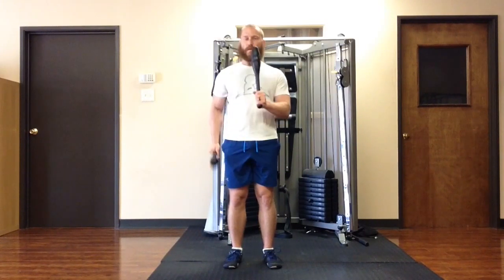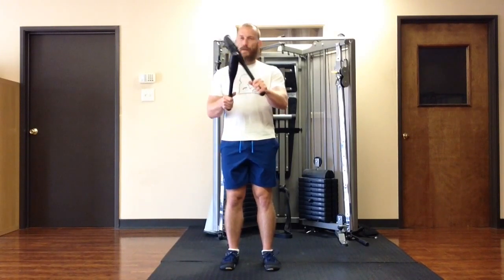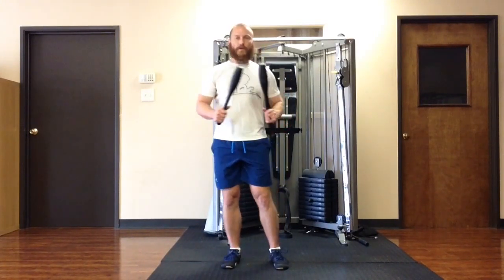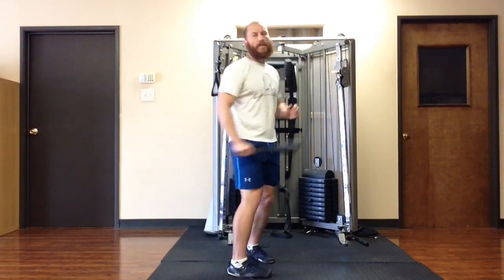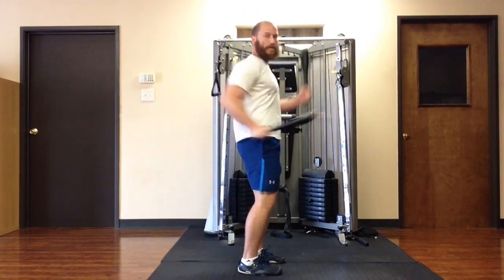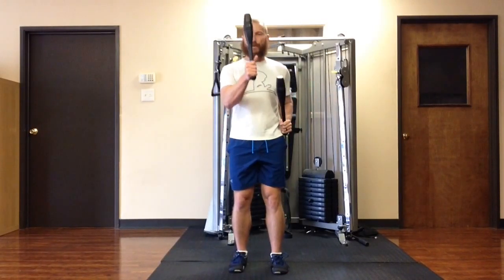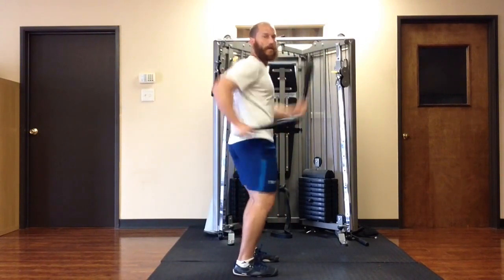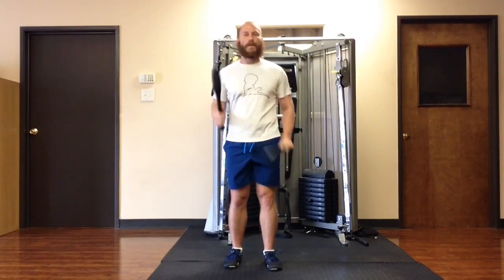How To Use Indian Clubs To Enhance Rotation Mechanics During Running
Join the VIP Club, Get the following
Nick Ortego (personal trainer in Baton Rouge) demonstrates an exercise, how to enhance rotation mechanics during running by using Indian clubs. It is strongly recommended that you consult with your physician before beginning any exercise program.  You should be in good physical condition and be able to participate in the exercise. Nick Ortego is not a licensed medical care provider and represents that it has no expertise in diagnosing, examining, or treating medical conditions of any kind, or in determining the effect of any specific exercise on a medical condition. You should understand that when participating in any exercise or exercise program, there is the possibility of physical injury. If you engage in this exercise or exercise program, you agree that you do so at your own risk, are voluntarily participating in these activities, assume all risk of injury to yourself, and agree to release and discharge Nick Ortego from any and all claims or causes of action, known or unknown, arising out of Nick Ortego's negligence.

Transcript:
Hey it's Nick Ortego here. I'm
going to show you this drill with Indian
clubs. It's kind of specific for the
motion of running when you're moving
your arms when you're running. By adding
a little bit of load to the arms with
Indian clubs and the Indian club is on
the end of the leverage. Just one pound
of it on the end of that lever, it's
gonna create a lot more momentum to
stabilize against and it's going to
facilitate a little bit of the
contralateral thoracic and hip rotation
that you want. So when the shoulders
rotate this way the hips rotate the
other way like that. The way you start is just
have the Indian clubs in that kind of grip.
Pinkie fingers are kind of halfway onto the
knob and then just start to swing your
arms like you're running. Your
hand will come toward the midline and
they all move. Elbow goes pretty much
straight back. It's not a big wide swing.
Elbows are in, the hand kind of
comes toward the midline of the body and
it looks like this as I pick up speed
You see what's happening at my hips.
Focus in on my hips picking up speed
with my arm swings and to counterbalance
the momentum of these Indian clubs its
facilitating a nice contralateral hip
motion like you need when you're running.
Give that a try. Got any benefit from
you'd like to get more access to content
not available on the blog or the regular
that's connected to this video and
 you'll have a chance to sign up for the
Run Better Now VIP club.